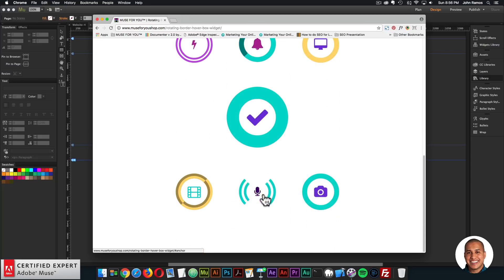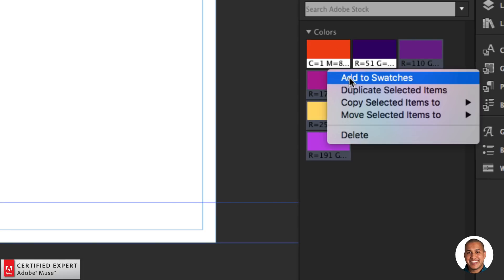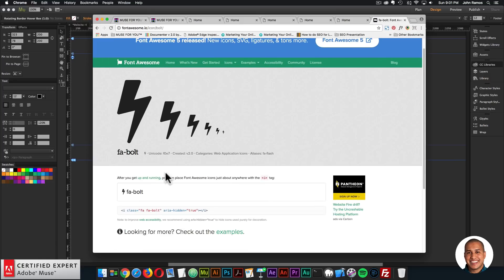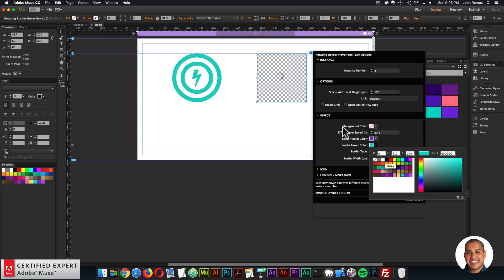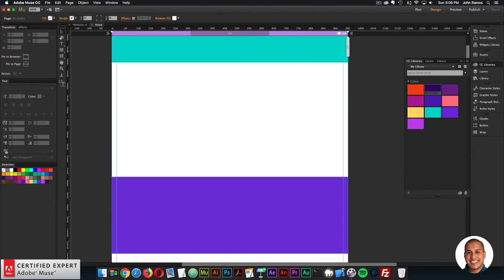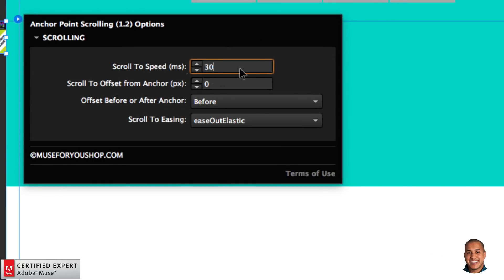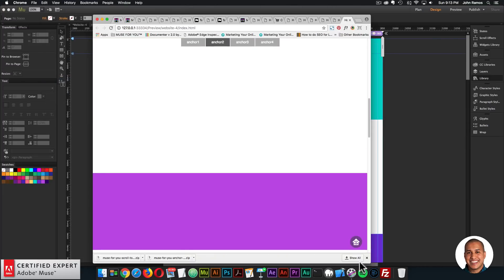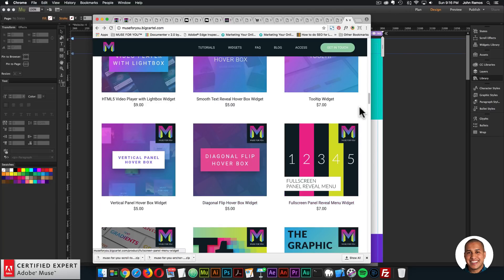Happy New Year! - Weekly Update for 12-24-2017 | Adobe Muse CC